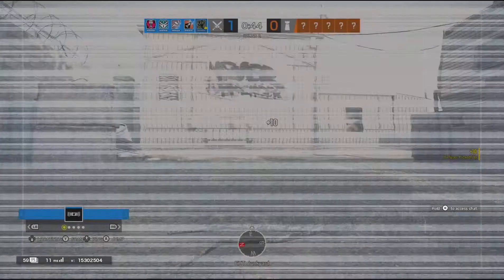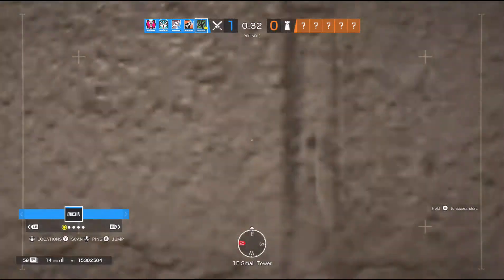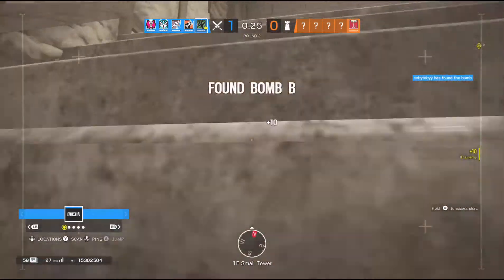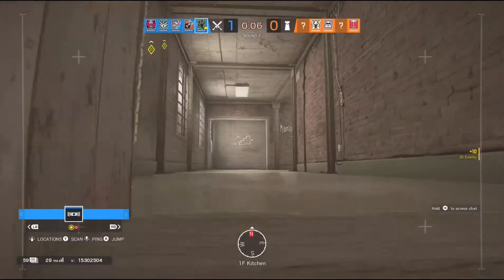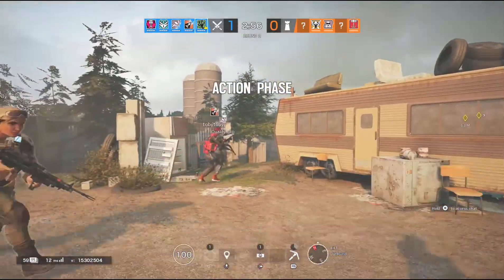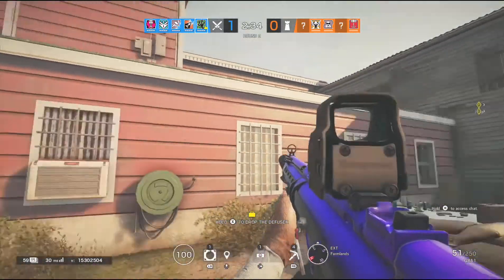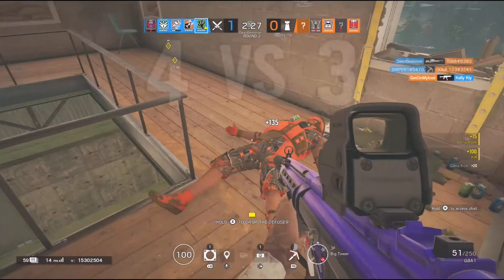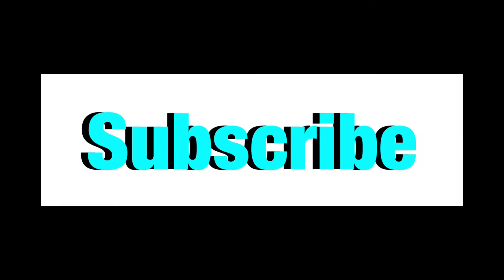OMG FIRST TIME THIS HAPPENED ...